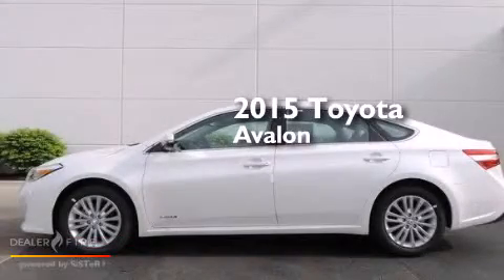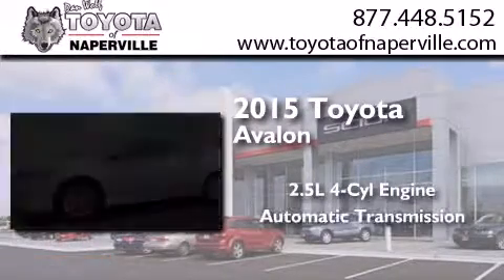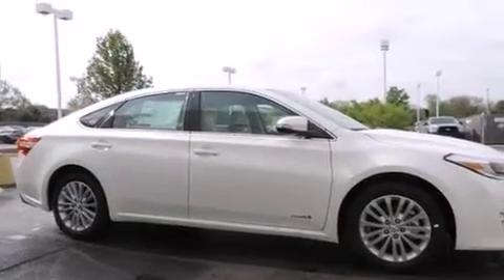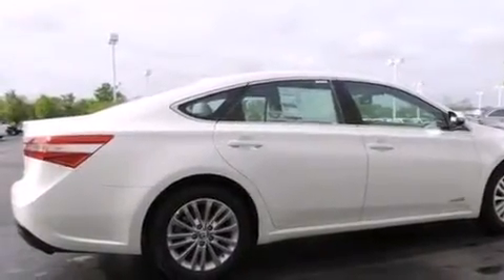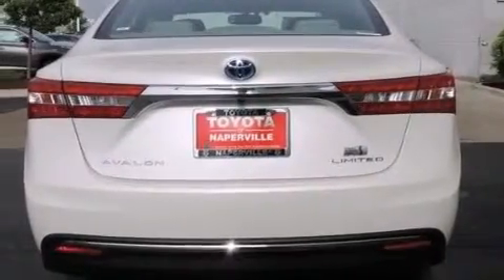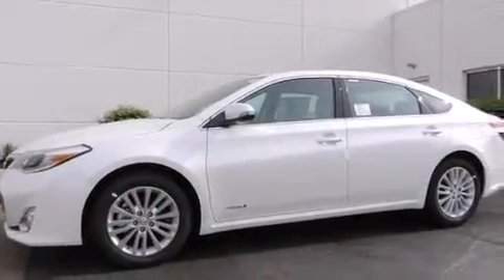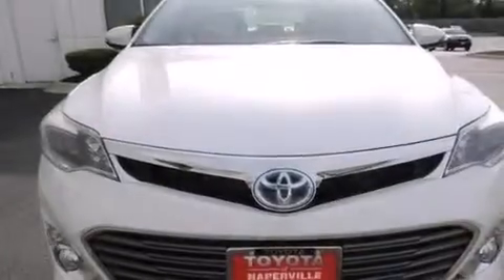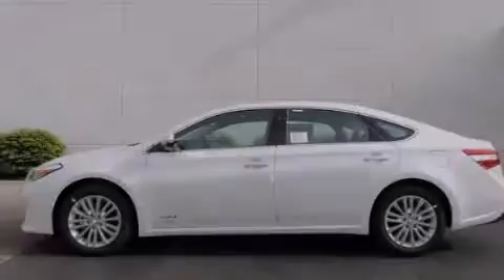2015 Toyota Avalon Napervillle IL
We have been honored to serve the Napervillle IL area , we promise that your experience at our dealership will exceed your expectations ! Year : 2015 Make : Toyota Model : Avalon Engine : 2.5l 4-cylinder atkinson-cycle dohc 16v Trans . Napervillle , IL 60540